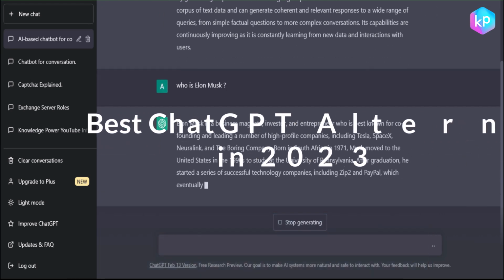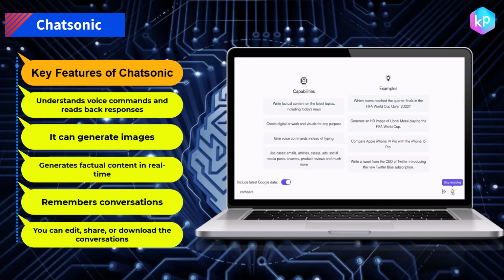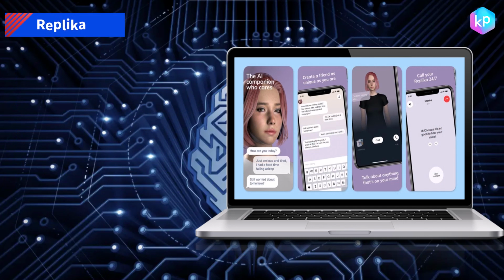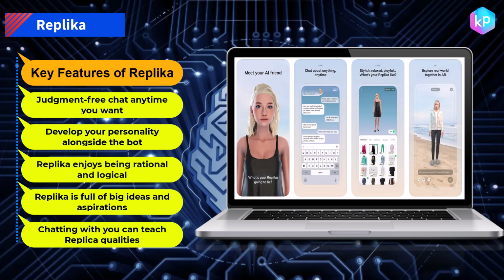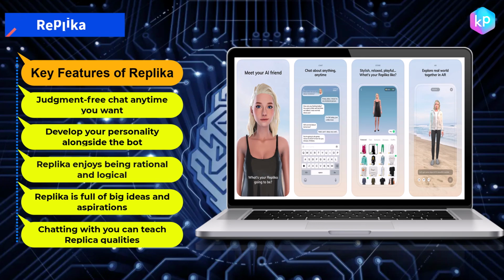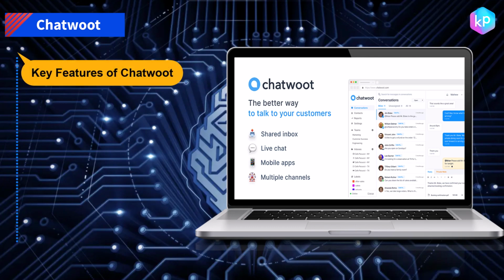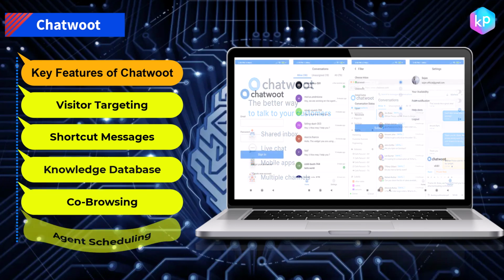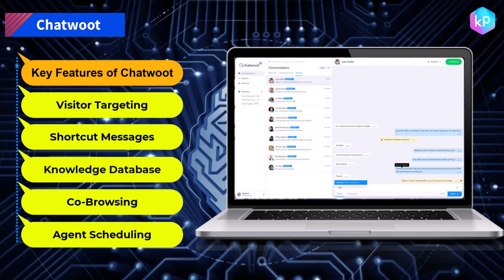Best ChatGPT Alternatives in 2023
ChatGPT is a modified version of the GPT (Generative Pre-trained Transformer) language model that was developed especially for use in chatbot software.

ChatGPT has a wide range of potential applications, some of which include chatbots for customer service, virtual assistants, and conversational user interfaces for websites and mobile applications. It is designed to be simple to incorporate into chatbot systems and has the capability of generating responses to user input in real-time